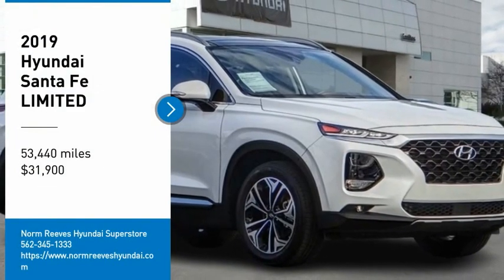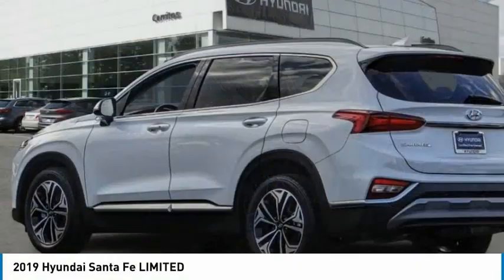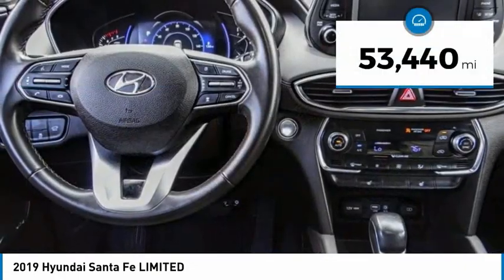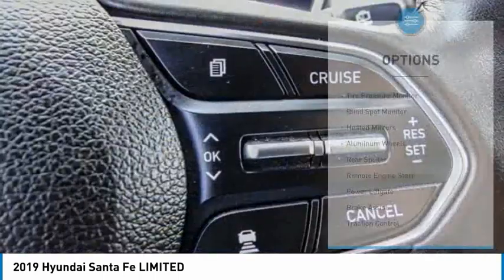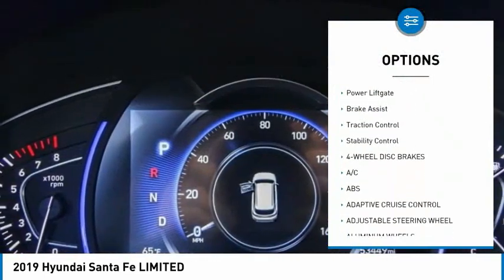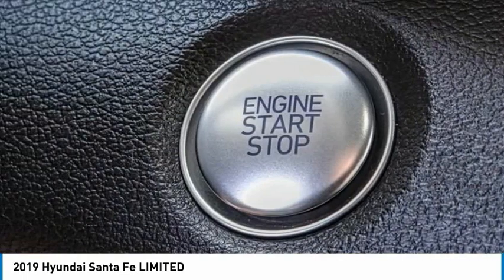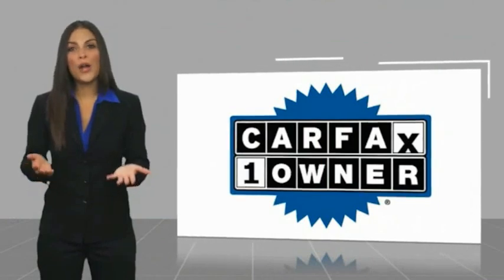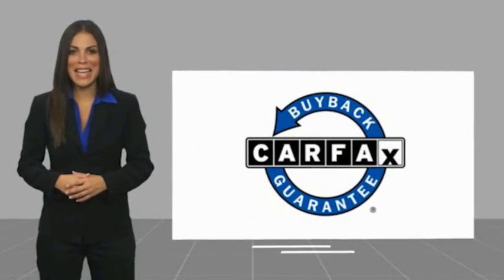2019 Hyundai Santa Fe Cerritos INFINITI - KH030809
2019 Hyundai Santa Fe LIMITED

NORM REEVES HYUNDAI SUPERSTORE PROUDLY SERVING ORANGE COUNTY, CERRITOS, ARTESIA, LAKEWOOD, BELLFLOWER, BUENA PARK, LONG BEACH, AND SURROUNDING SOUTHERN CALIFORNIA LOCATIONS. THIS QUARTZ WHITE 2019 Hyundai SANTA FE IS EQUIPPED WITH A Engine: 2.0L Turbo GDI E-CVVT 16-Valve 4-Cylinder -inc: Idle Stop & Go (IGS), AUTOMATIC TRANSMISSION, AND RECEIVES AN ESTIMATED 20 City/25 Hwy MPG. OR VISIT US AT 11011 EAST SOUTH ST. CERRITOS, CA 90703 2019 Hyundai SANTA FE LIMITED ***HYUNDAI CERTIFIED PRE-OWNED*** ***ONE OWNER... FULLY LOADED... APPLE CAR PLAY / ANDROID AUTO... DON'T MISS OUT*** Certified. Quartz White 2019 Hyundai Santa Fe Limited 2.0T FWD 8-Speed Automatic with SHIFTRONIC 2.5L I4 DGI Turbocharged DOHC 16V ULEV II 235hp espresso Leather. Recent Arrival! Hyundai Certified Pre-Owned Details: * Warranty Deductible: $50 * Vehicle History * Includes 10-year/Unlimited mileage Roadside Assistance with Rental Car and Trip Interruption Reimbursement; Please see dealers for specific vehicle eligibility requirements. 10-Year/100,000 Mile Hybrid/EV Battery Warranty * Roadside Assistance * Powertrain Limited Warranty: 120 Month/100,000 Mile (whichever comes first) from original in-service date * 173+ Point Inspection * Limited Warranty: 60 Month/60,000 Mile (whichever comes first) from original in-service date Stock #: KH030809 | VIN: 5NMS53AA3KH030809 | 2019 Hyundai Santa Fe Limited SATELLITE RADIO CRUISE CONTROL POWER WINDOWS Norm Reeves Hyundai Superstore